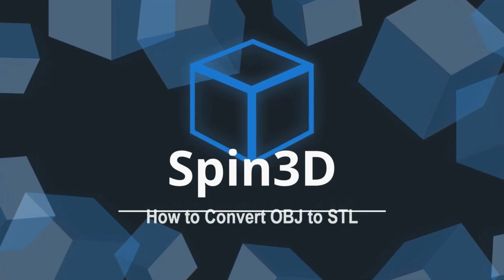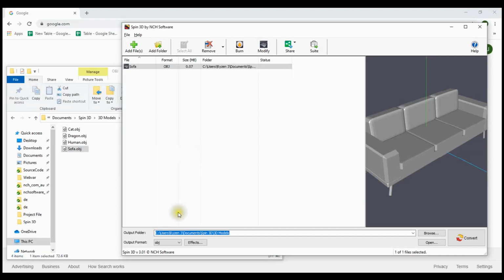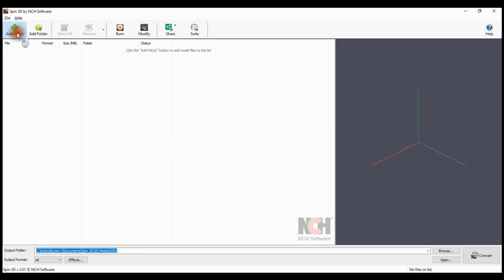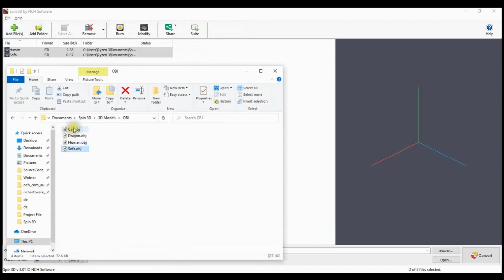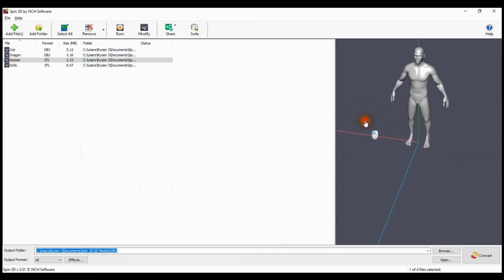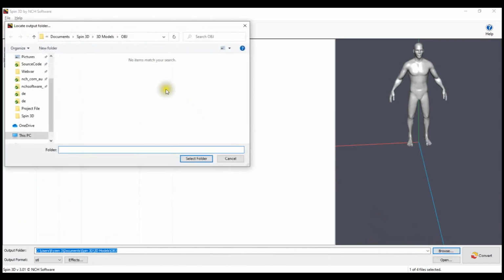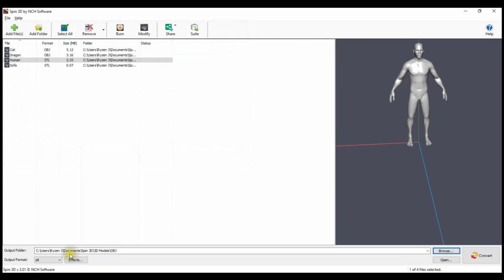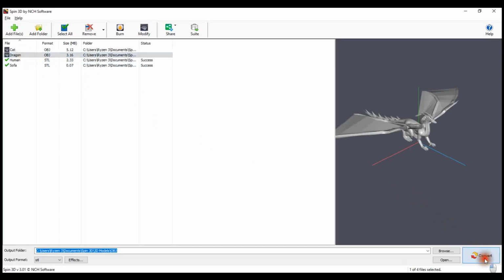How to Convert OBJ to STL | Spin 3D Mesh Converter Tutorial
This video will show you how to convert OBJ files to STL using Spin 3D Mesh Converter.

Drag and drop your OBJ file into Spin 3D. Select STL from the Output Format dropdown. Click Convert.

Continue watching this tutorial for more details on converting OBJ files to STL with Spin 3D.